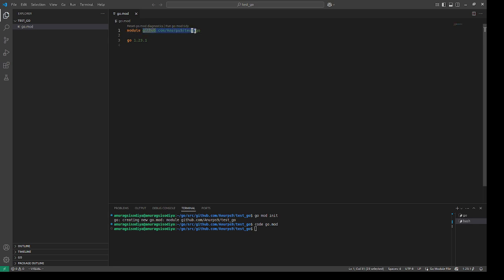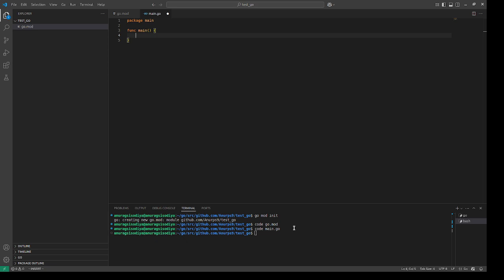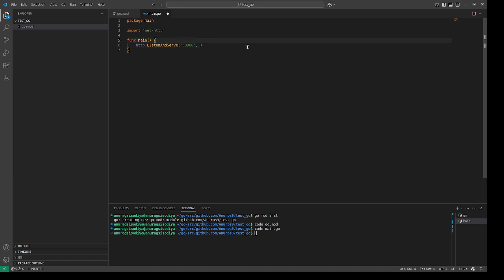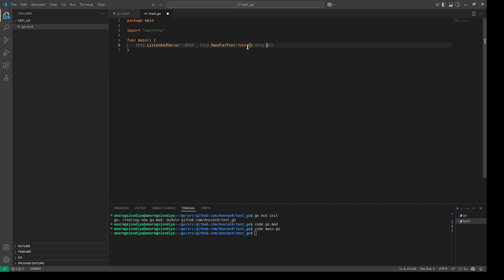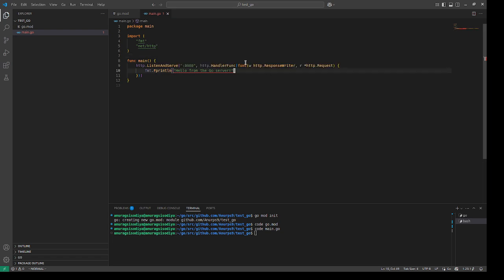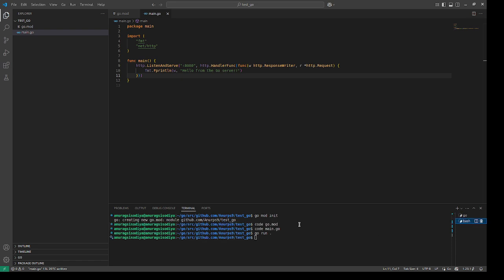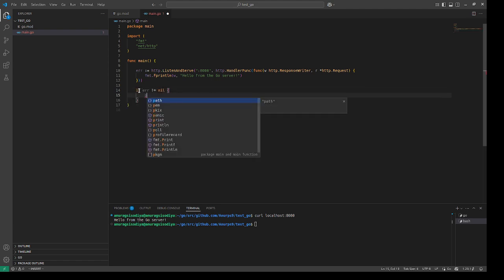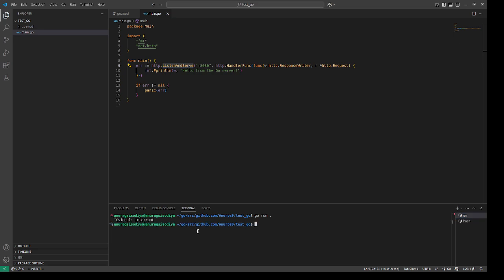Writing a simple HTTP server in Go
In this video, I used the net/http package from Go to write a very simple HTTP server for web applications.